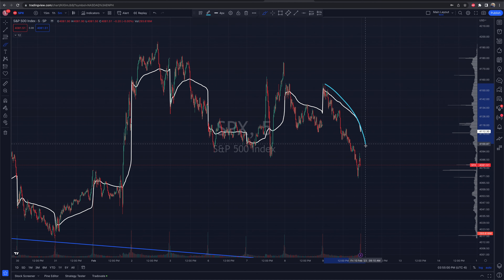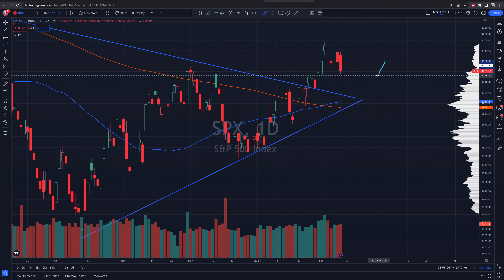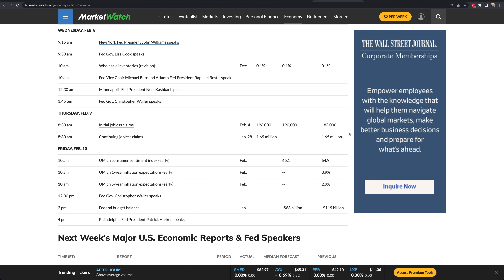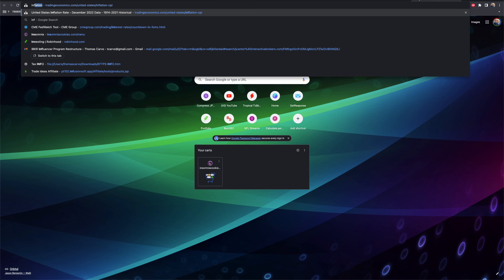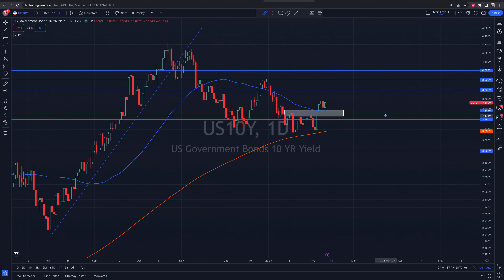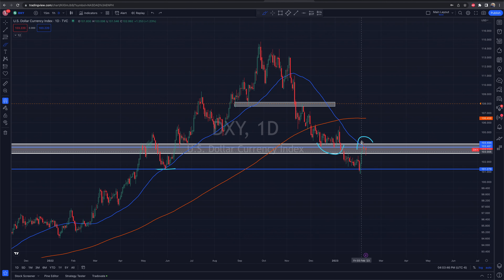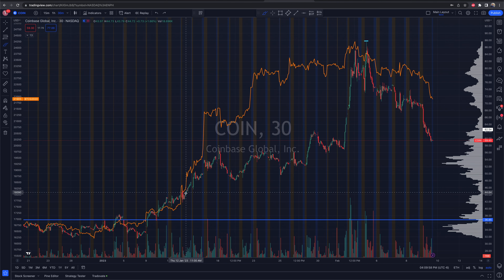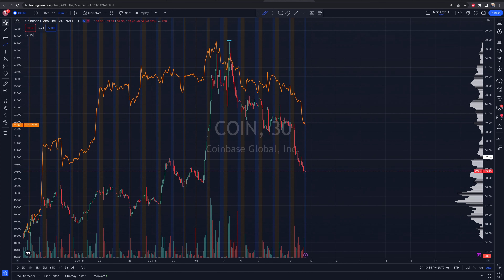All Eyes On These 2 Data Releases For The Next Move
In this video from Stock Trends we are covering the current state of the stock market, technical analysis and more! As always do your own due diligence before making any trades/investments and leave any questions and comments below in comments section!

                                  🔽 RESOURCES 🔽